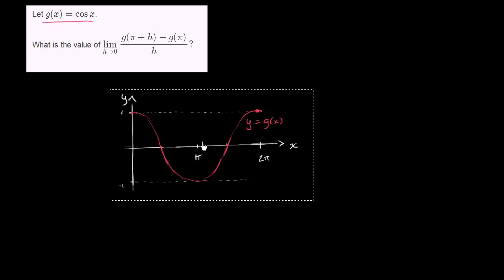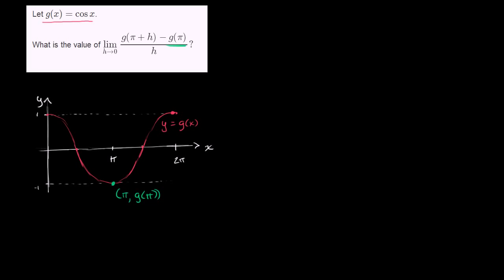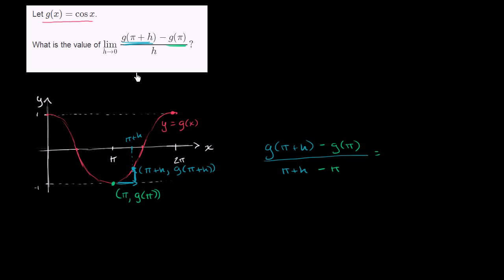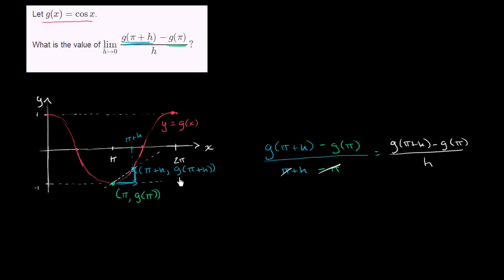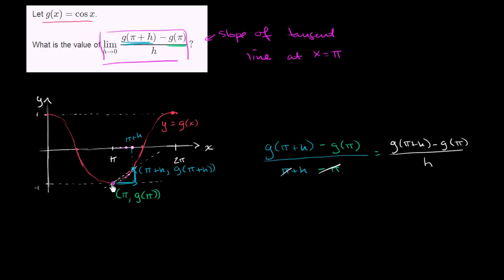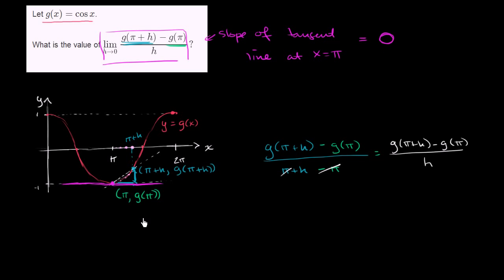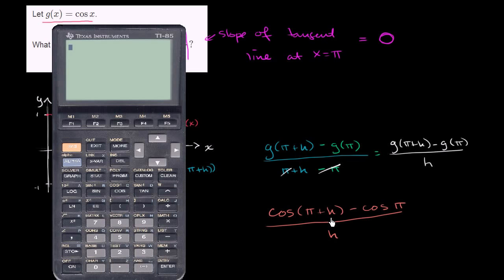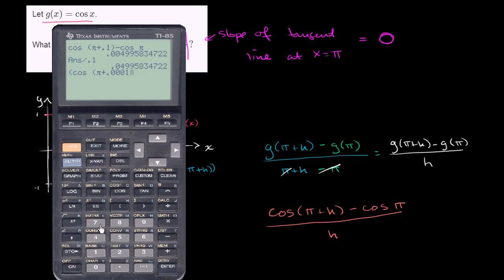Tangent slope as limiting value of secant slope example 2